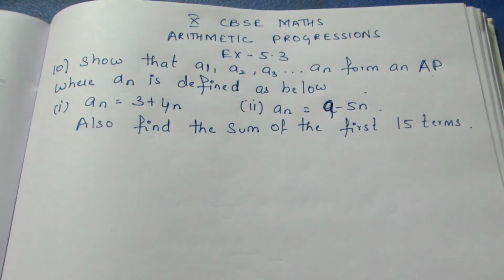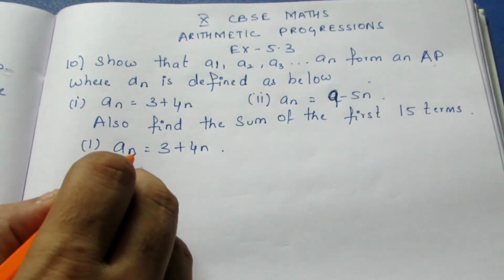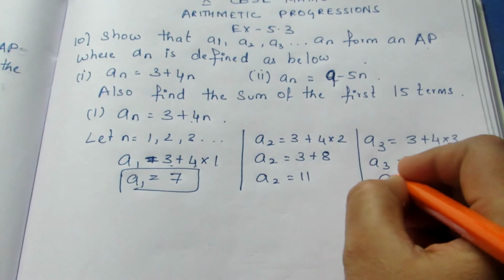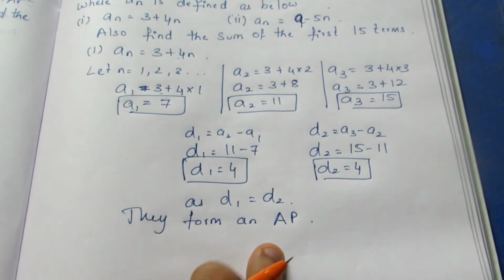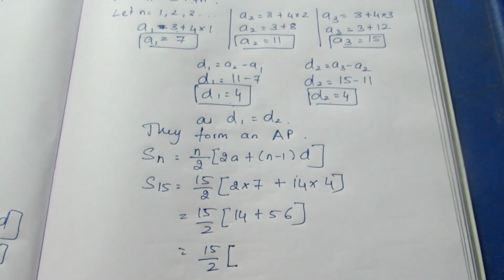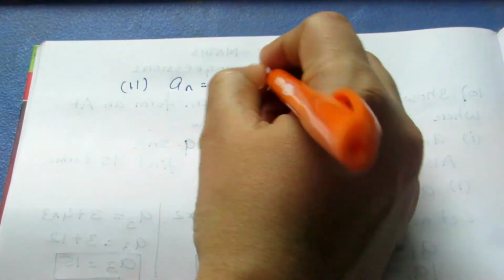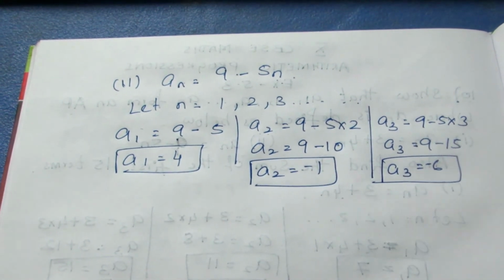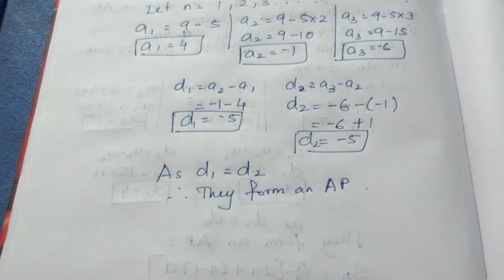CBSE NCERT CLASS 10 MATHS ARITHMETIC PROGRESSION EX 5.3 SUM 10 (SOLUTION IN ENGLISH)